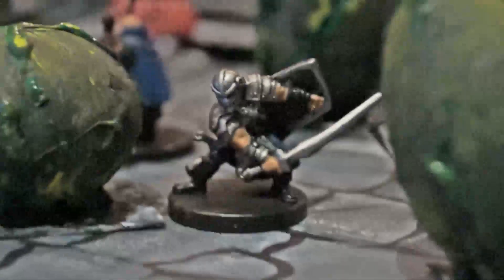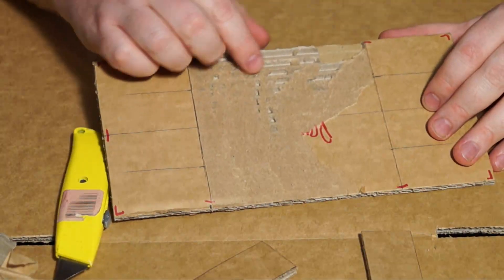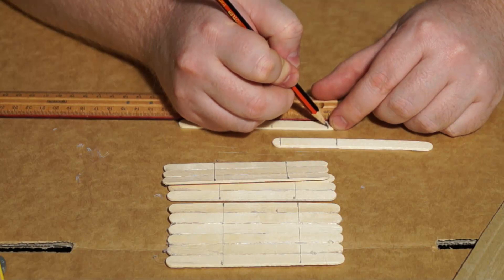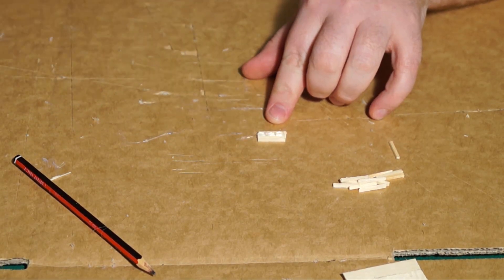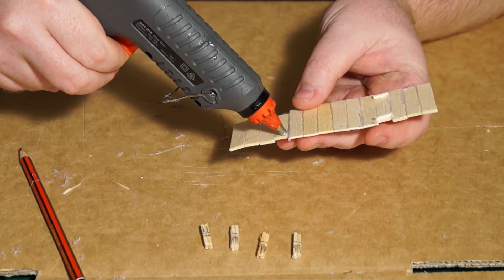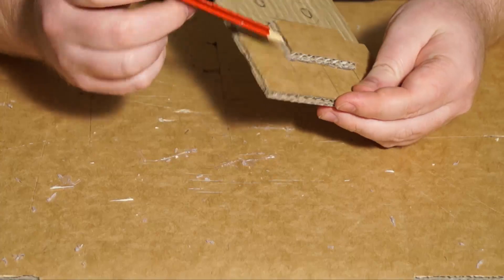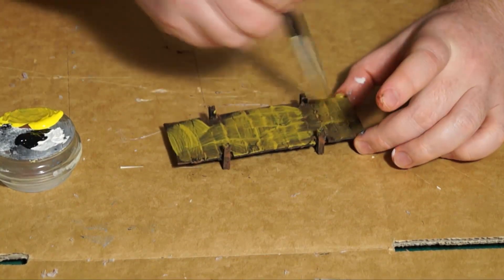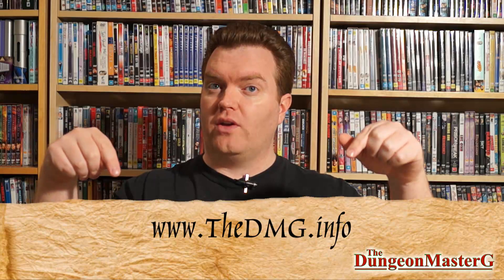How to craft a wooden bridge dungeon tile for dnd and pathfinder DMG#011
Music: "Dominator", under royalty free license from Footage Firm Inc. (from point 1 of the agreement: You may use the Stock Files for nearly any project, including feature films, broadcast, commercial,industrial, and educational video, print projects, multimedia, games, and the internet, as long as the Stock Files have been incorporated into any work with substantial value added by you.)